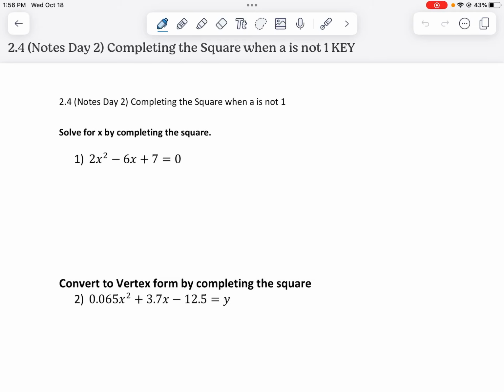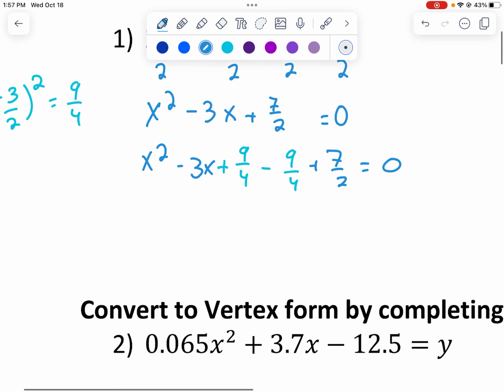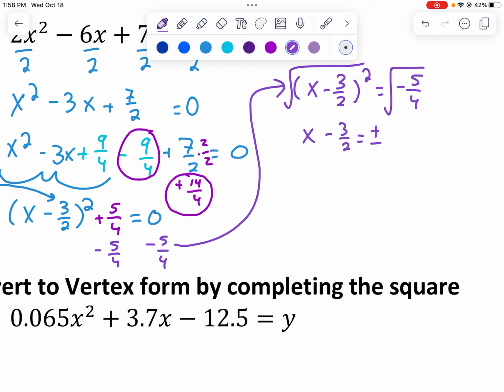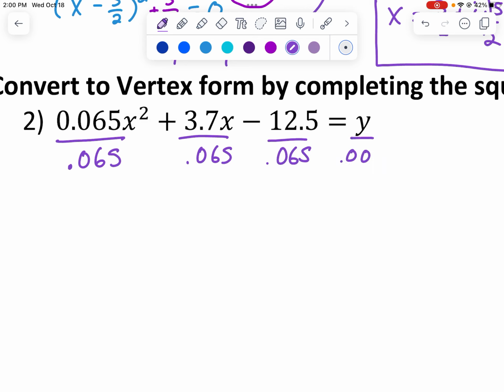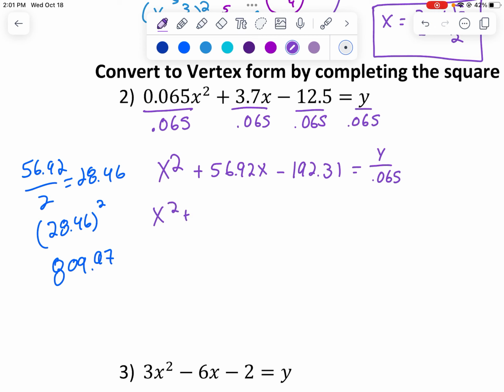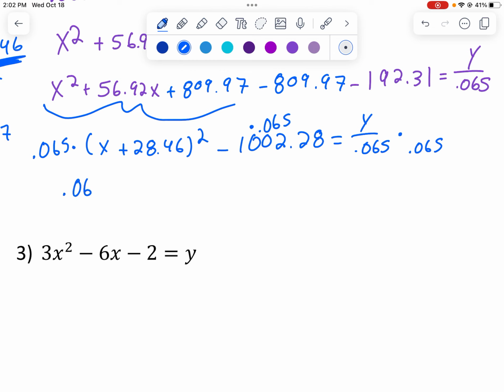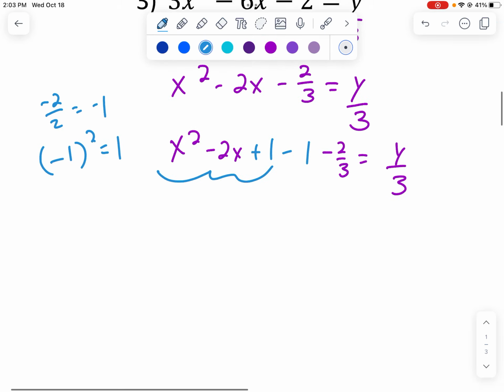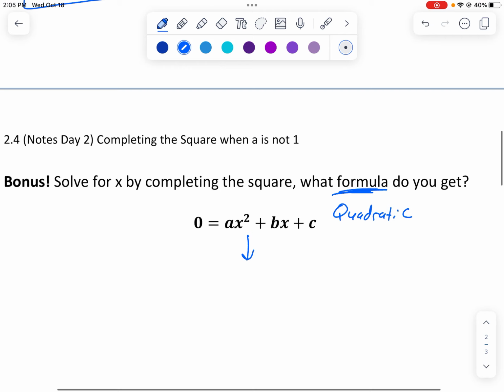2.4 (Notes Day 2) Completing the Square a not 1